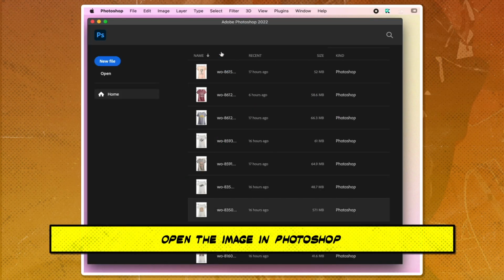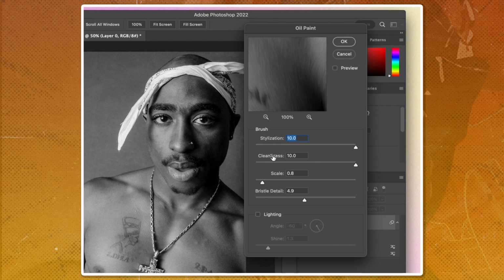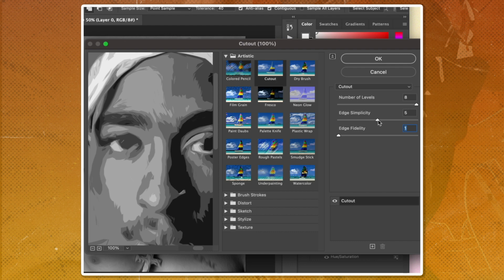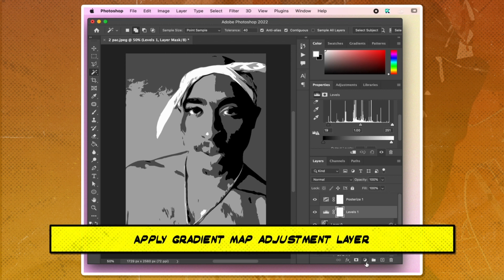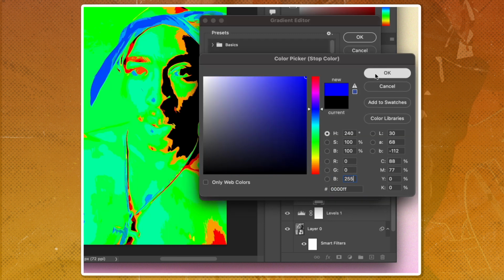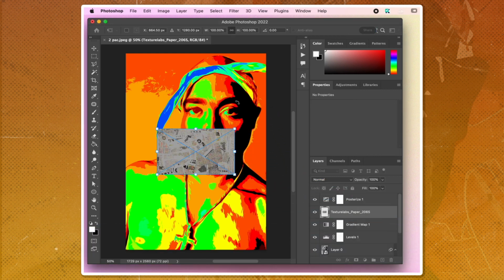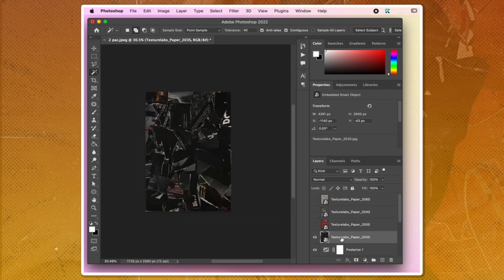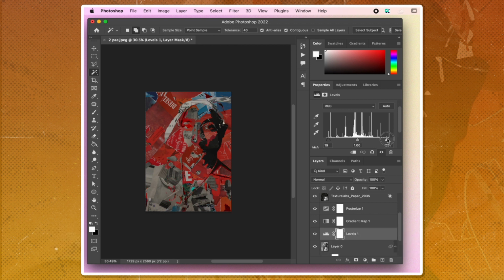Master the Collage Art: Ultimate Adobe Photoshop Collage Effect Tutorial for Beginners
I'm creating a video about
Redesigning a Logo For A Clothing Brand called "Anti Off-road Off-road Club" which will be used for their Fall/Winter Release.
Generate 10 potential video titles for YouTube SEO, Write 1 Youtube Video Description for YouTube SEO, and generate 20 youtube tag ideas

Etekcity Infrared Thermometer 1025D (Not for Human) Dual Laser Temperature Gun

This video will cover:
✅ How to press and peel dtf transfers onto a garment bag